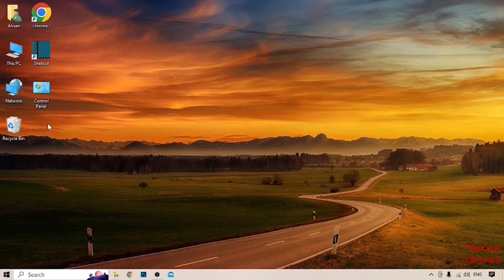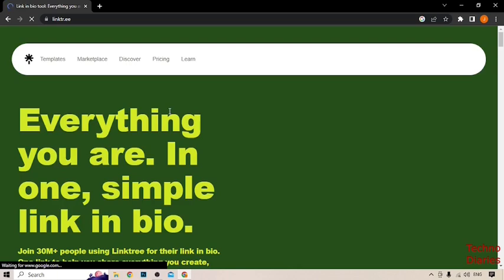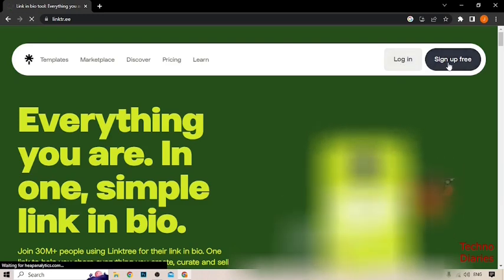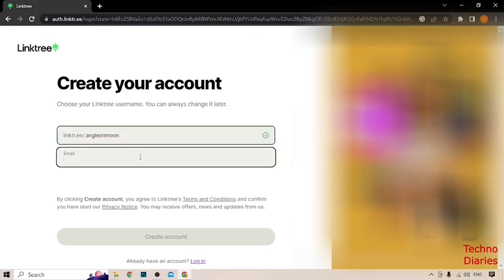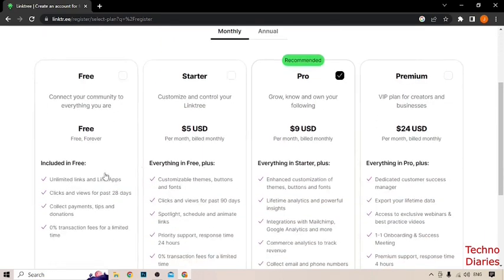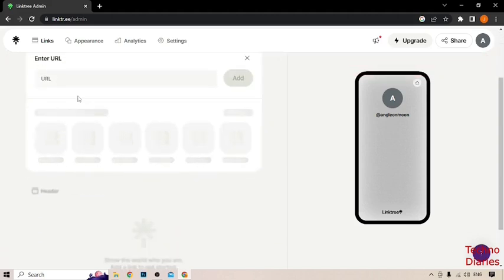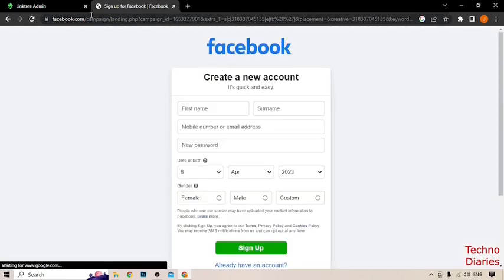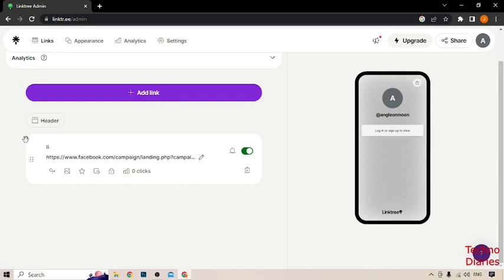How to use LinkTree for Creating Multiple Links (Easy Method)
How to use LinkTree for Creating Multiple Links

In this video, i will show you How to use LinkTree for Creating Multiple Links. There are very easy steps. I hope it will be helpful to you. Keep watching this video to fix the problem about How to use LinkTree for Creating Multiple Links.